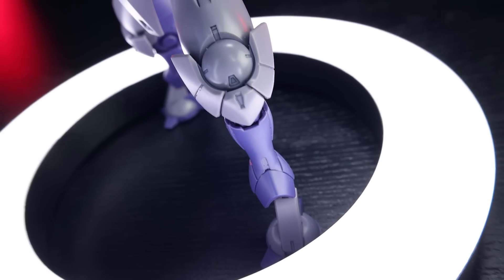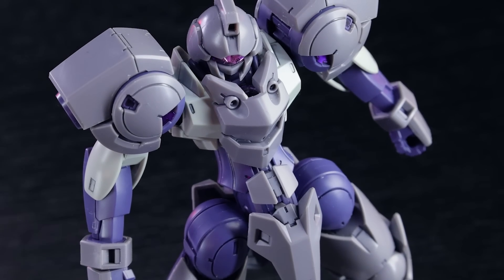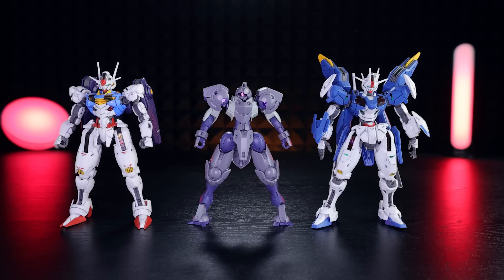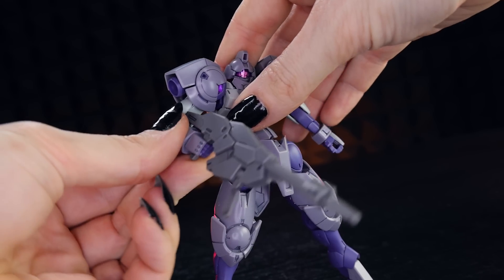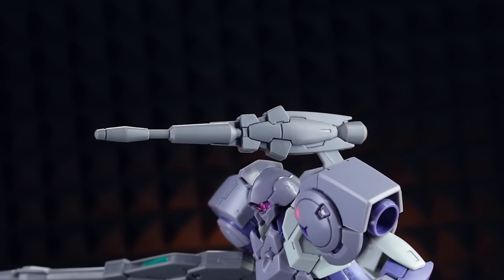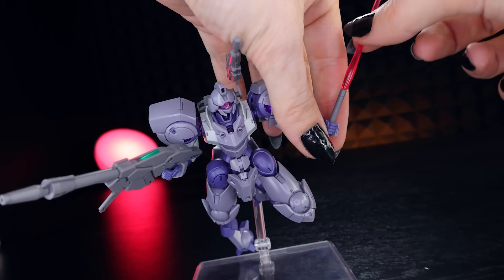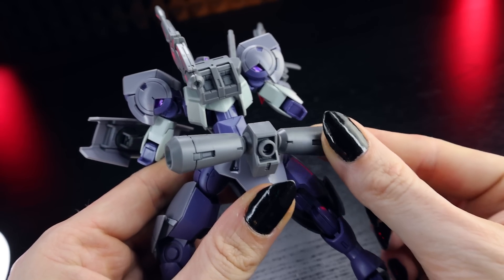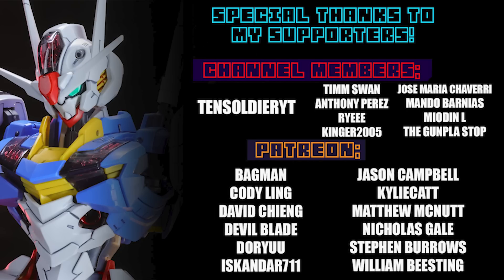Grassley Defence Systems Heavy Grunt - HG 1/144 HEINDREE STURM REVIEW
Another AWESOME grunt kit from Mobile Suit Gundam The Witch From Mercury!

0:00 Intro
0:32 Build
1:18 AESTHETICS
2:44 Comparison with Heindree
3:25 Size Comparisons
3:44 ACCESSORIES
4:30 Beam Rifle
6:40 Backpack
7:54 Beam Saber
8:51 Shield
9:48 Thruster Pack
10:22 ARTICULATION
10:56 VERDICT